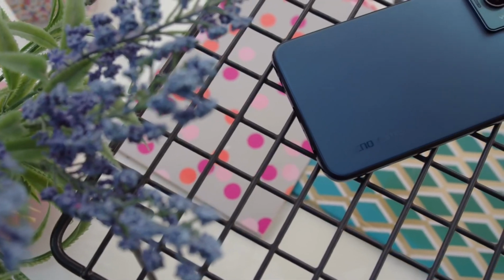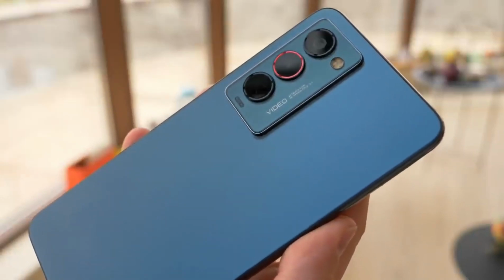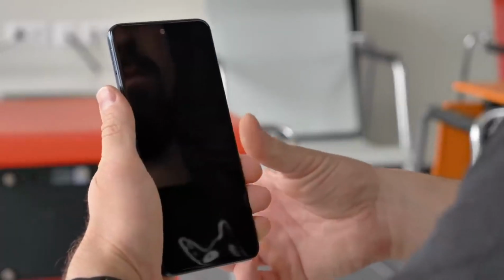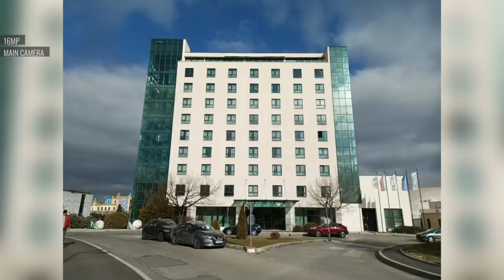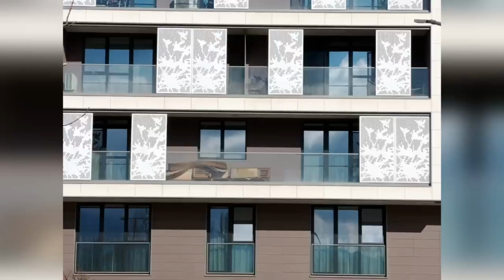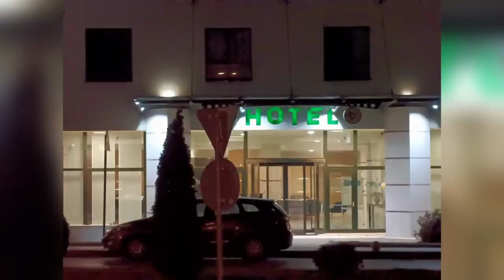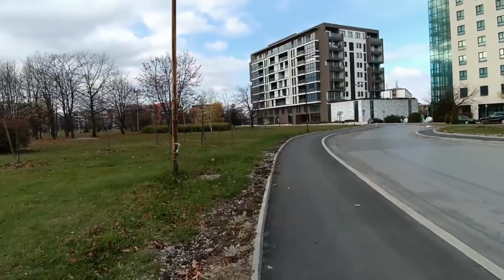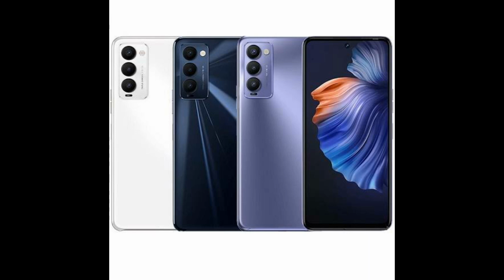Tecno camon 18 unboxing, reviews, in kenya 🇰🇪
Unboxing and reviews about the new Tecno Camon 18... In kenya  plus the prices... camera, storage, functionality and more including prices in 🇰🇪 kenya...